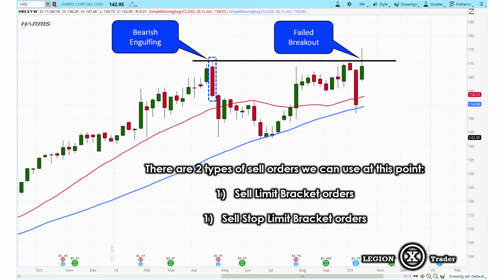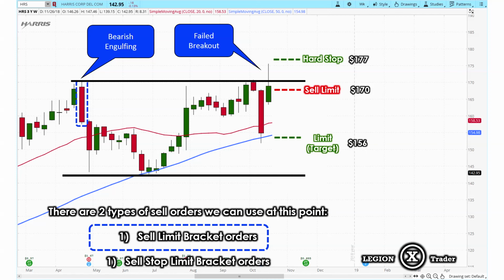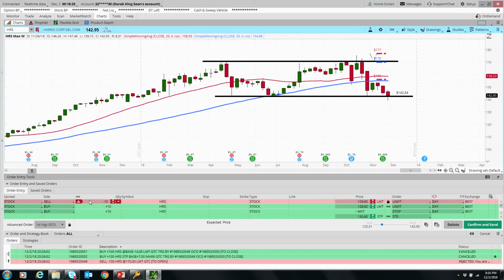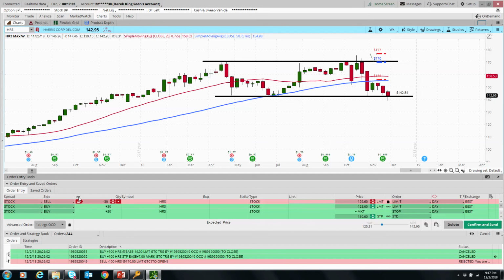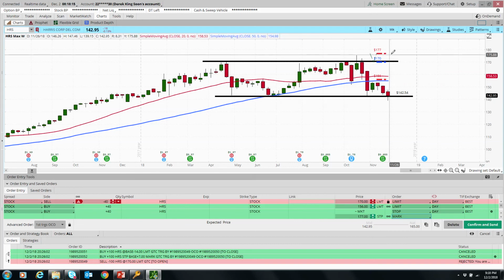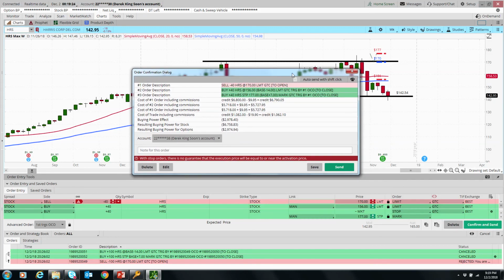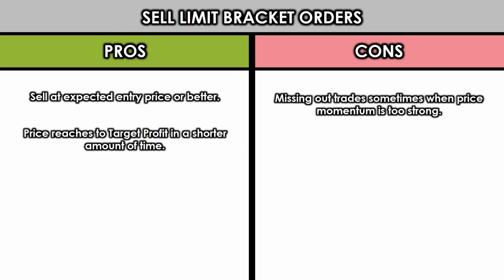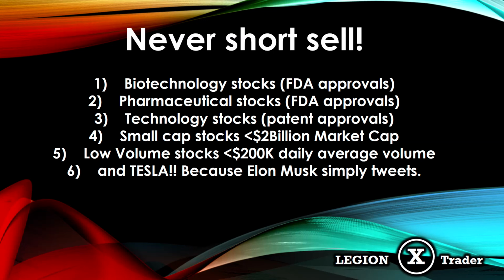Short Selling Example Part 1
Setting sell limit orders